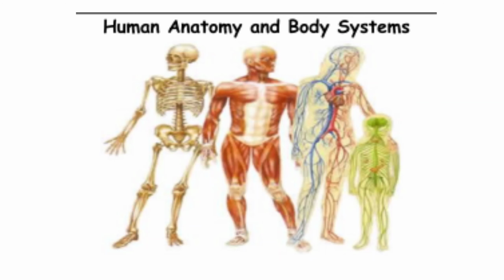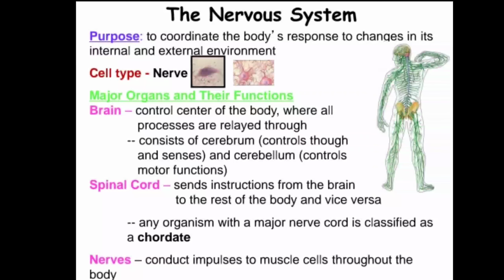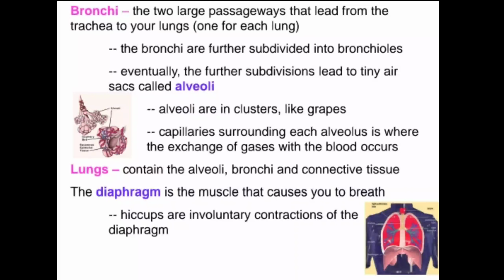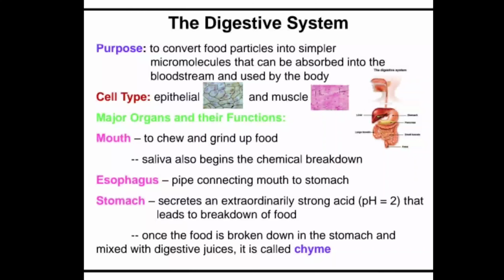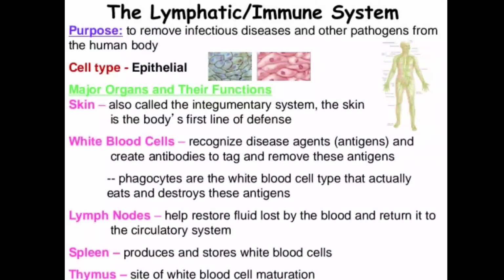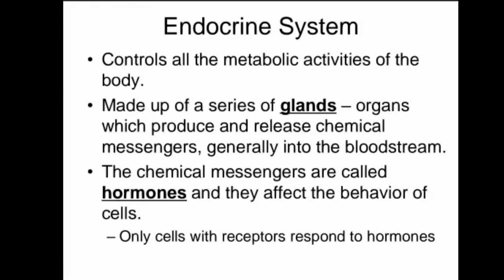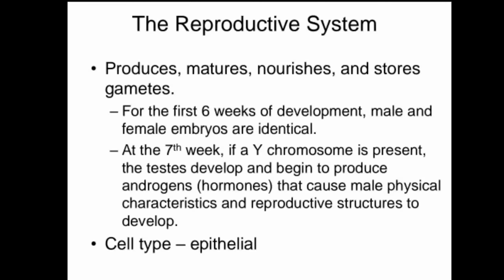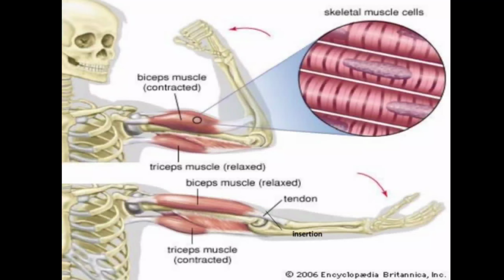HUMAN BODY SYSTEMS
Nervous System
Respiratory System

and other body systems